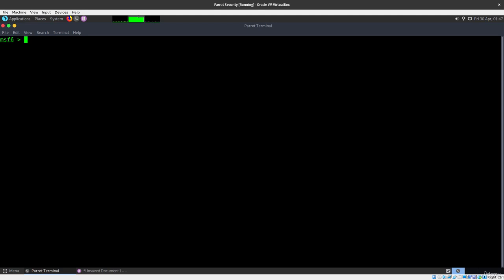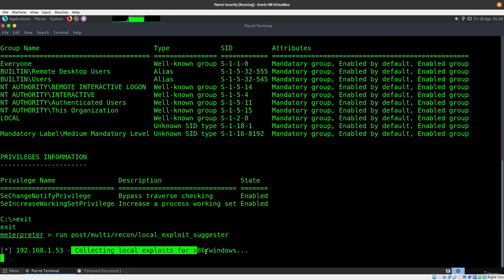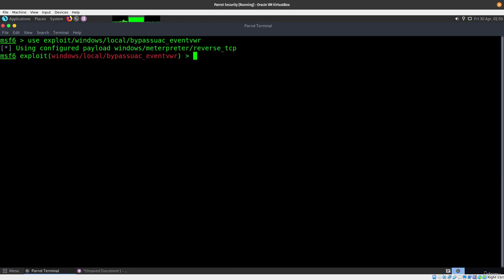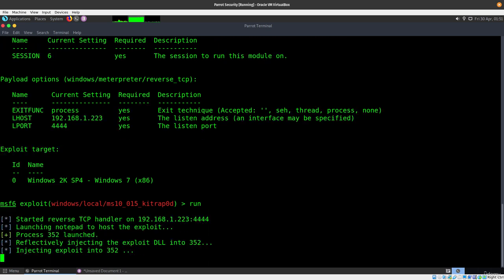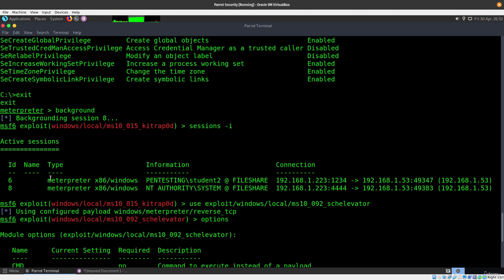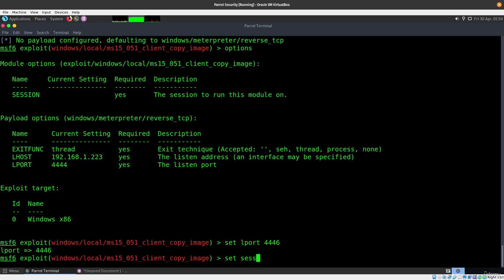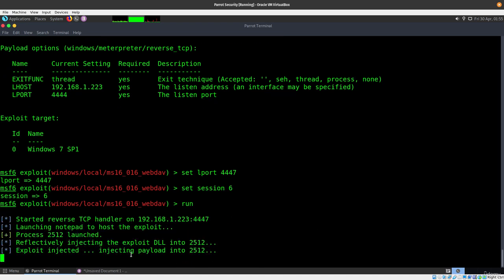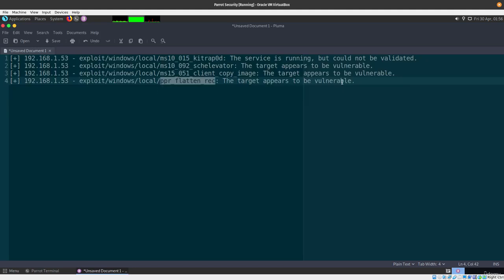Exploit Suggestor 2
In this video, the presenter demonstrates the use of the Local Exploit Suggester to escalate privileges on a system where the current user is not a local admin. The session begins with the presenter establishing a connection with a user account identified as “student number 2,” which lacks administrative privileges. The presenter runs the Local Exploit Suggester to identify potential exploits that can be used to gain higher privileges. Throughout the process, the presenter demonstrates trial-&-error methodology, executing several exploits, some of which are successful while others fail. Ultimately, the presenter manages to establish multiple reverse shell sessions with elevated privileges, showcasing the effectiveness of the Local Exploit Suggester in exploiting vulnerabilities. The video concludes with a summary of the exploits that were successful & an invitation for viewers to continue following along in future videos.